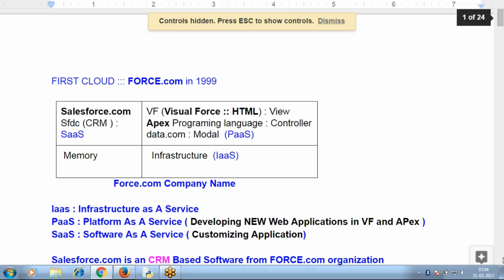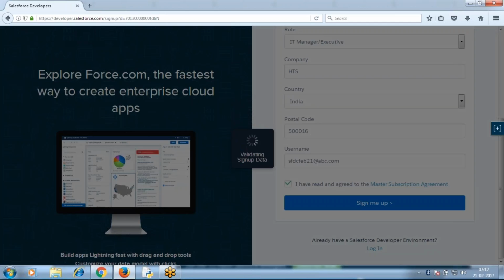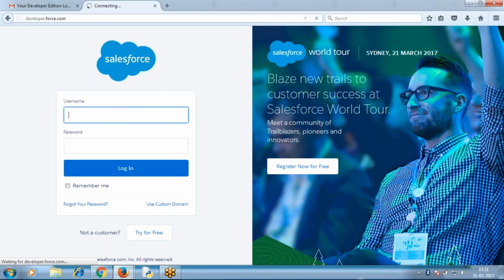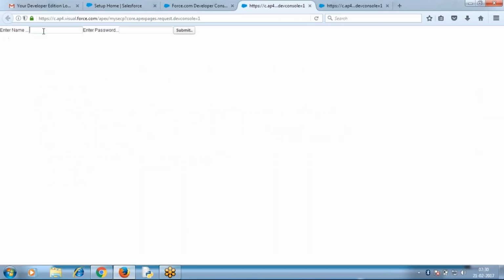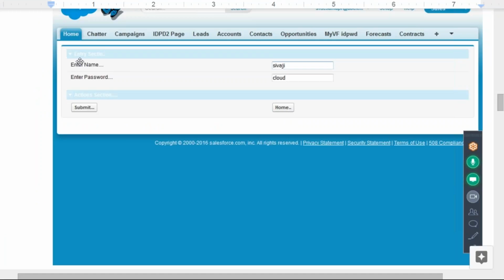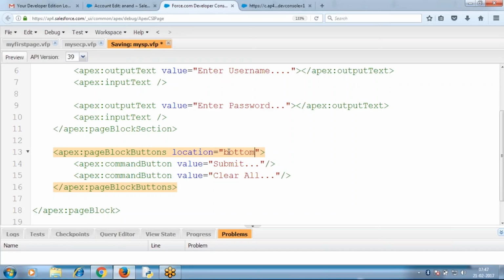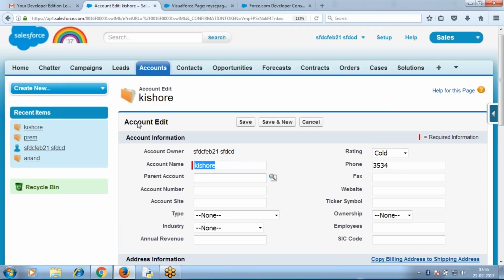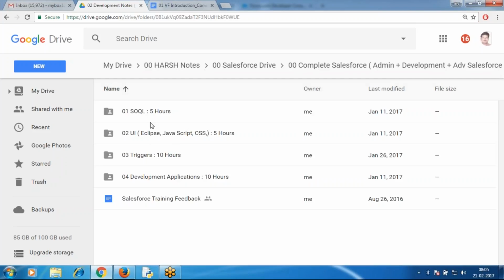1 Salesforce Development Introduction from HARSH Technologies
Salesforce Development, Visual Force, APex Programing